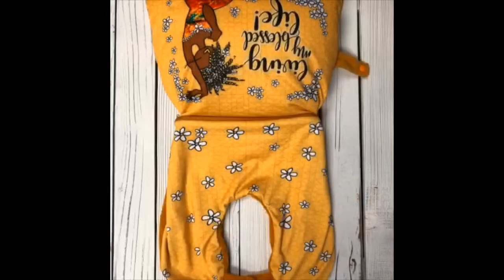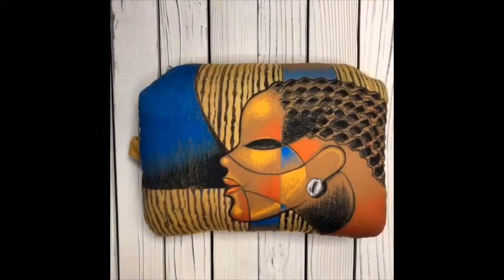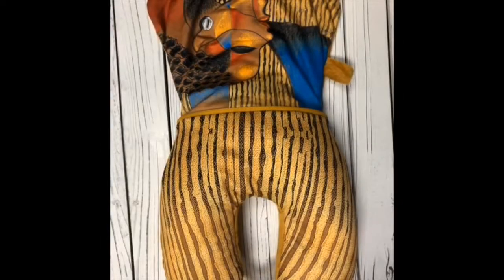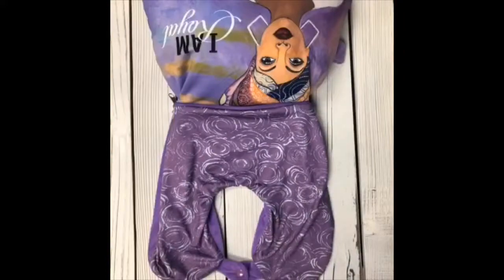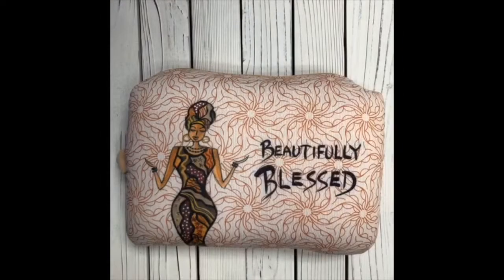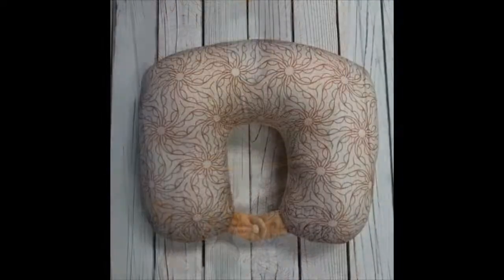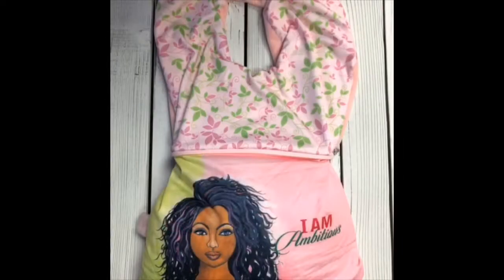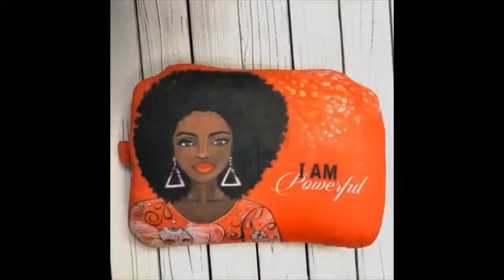Convertible Neck Pillows by Shades of Color Black Gifts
New products have just hit our warehouse!  Check out the new Convertible Designer Neck Pillows by Shades of Color.  They convert from the traditional u-shape travel neck pillow to a rectangular pillow that can be use for a lumbar or window pillow. Filled with micro-beads that contour to fit your perfect shape! The back side is a soft felt-like material. Great to use for travel on the plane, the car, at the office or even at home.  Don't go another day with discomfort - check out the new line of African American Art Neck Pillows today!